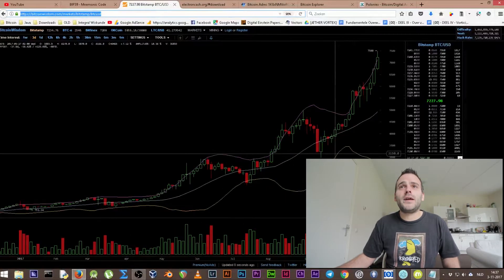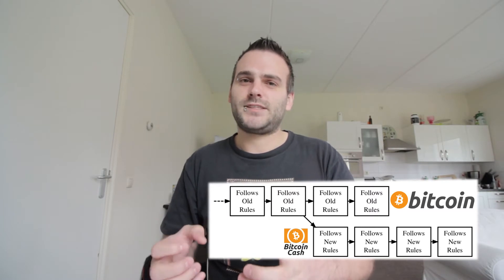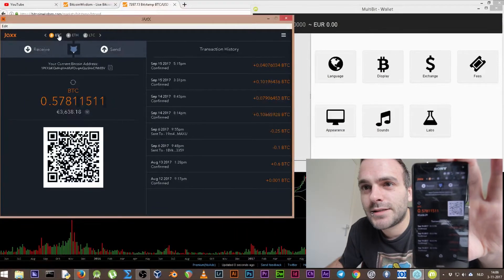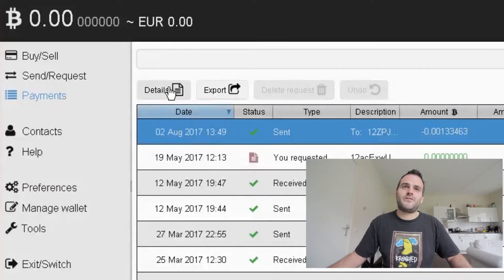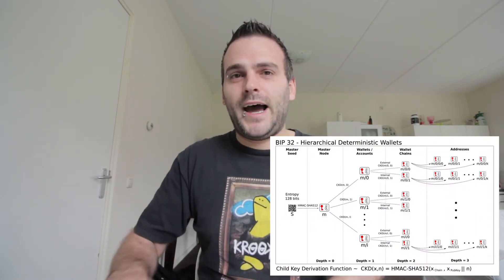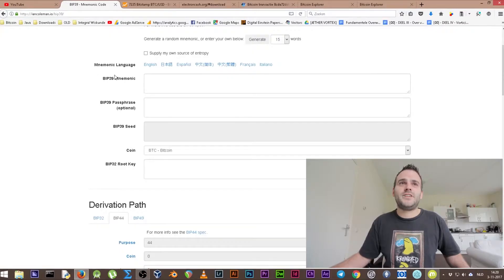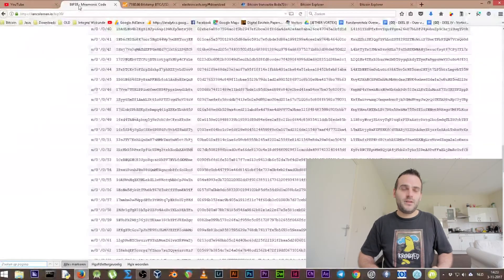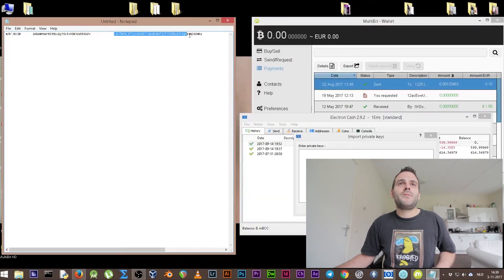Getting your FREE Bitcoin Cash from the Multibit HD Wallet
We are going to create Bitcoin Cash private key's from our Multibit HD BIP-32 Mnemonic Code.
Your receiving wallets use BIP32 Derivation Path m/0'/0.
You can also try the BIP32 Derivation Path m/0'/1 for your child wallets.

FIX for when you don't see a Import function in the Electron wallet:
1 Open Electron Cash and enter your wallet (since that is the only option at start)
2 Create a new wallet (File\New-restore Ctrl+N)
3 Give it a name, press next
4 Chose Standard Wallet, press next
5 Use Public or private keys, press next
6 Enter here at least one of your BTC/BCC private key (This will generate the BCC wallet with the import function)
7 Within this new electron cash wallet you can add private keys just like I did in the tutorial (Wallet\Privatekeys\Import)